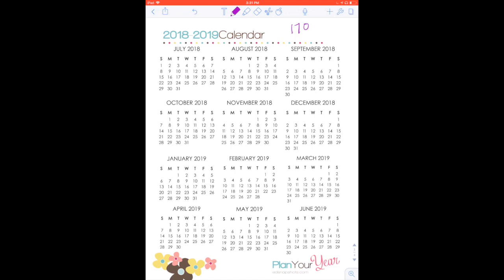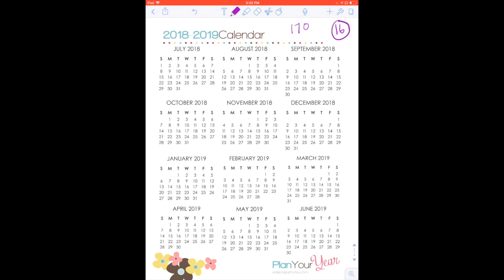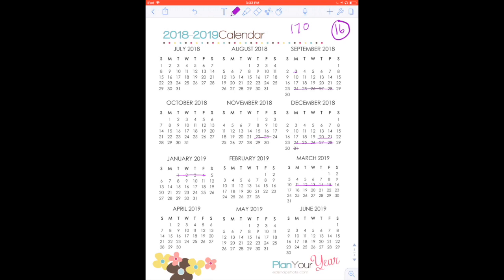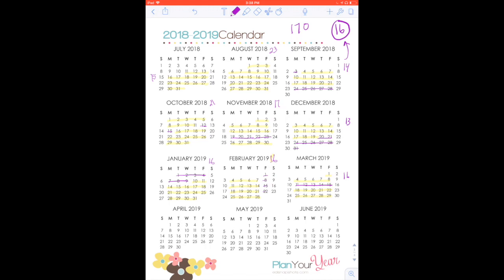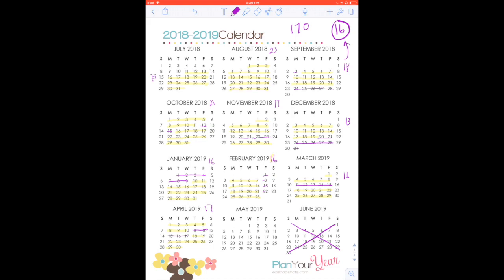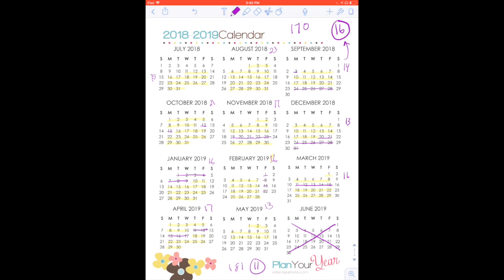Magic Number Scheduling - Put Your Homeschool Year on Autopilot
This is a sample mini-lesson on homeschool planning from our premiere course Put Your Homeschool Year on Autopilot.

Let Pam show you how to create a flexible tracking system and mindset for being sure to get all your school days scheduled this year.

If you like this check out Put Your Homeschool Year on Autopilot